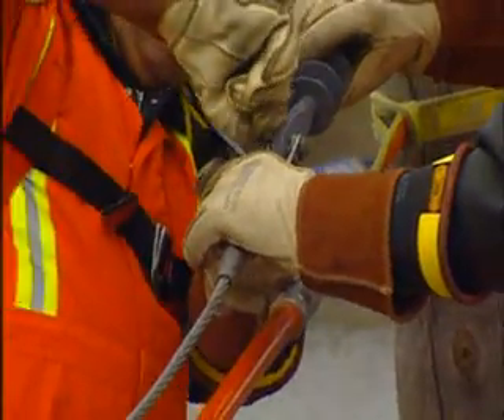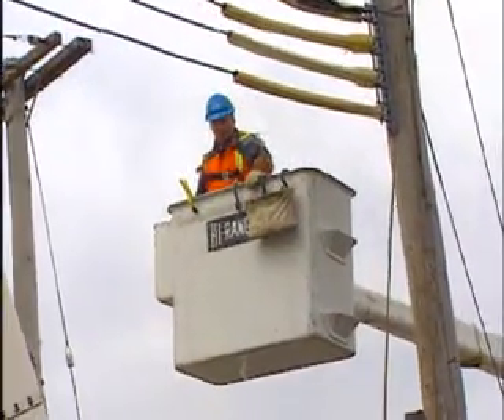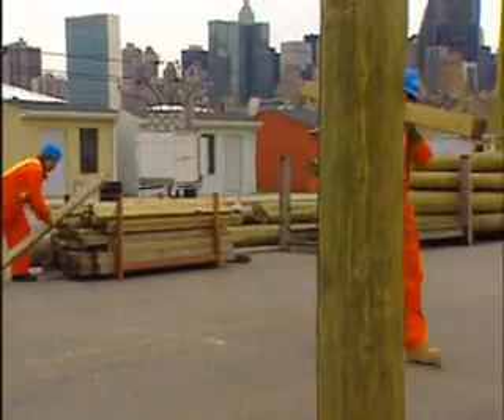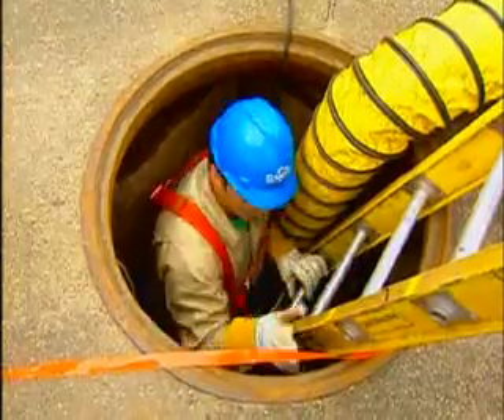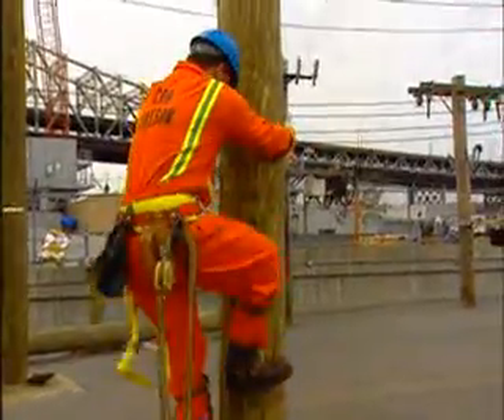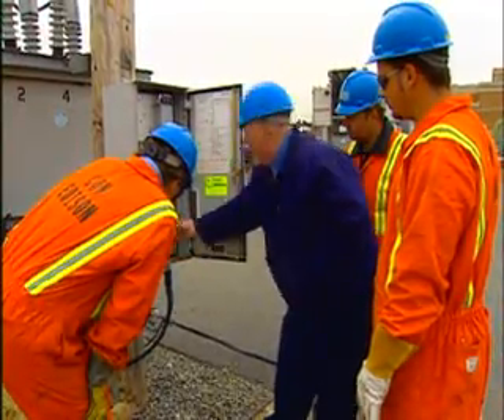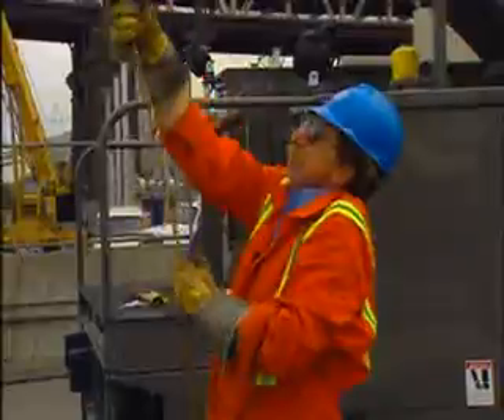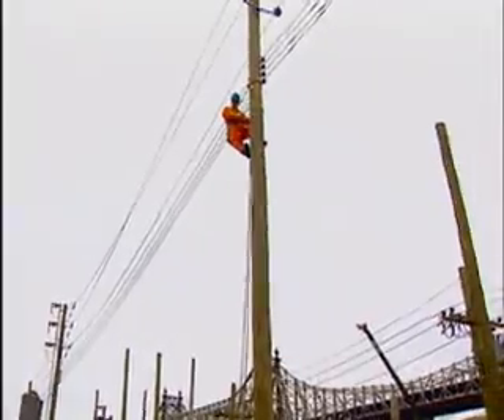Electrical Power Line Installers and Repairers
Install or repair cables or wires used in electrical power or distribution systems. May erect poles and light or heavy duty transmission towers.